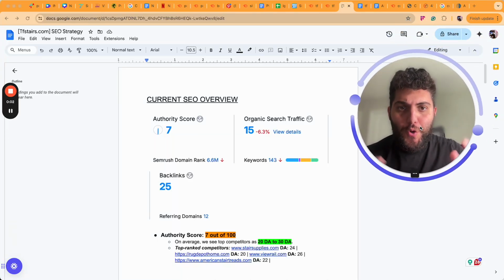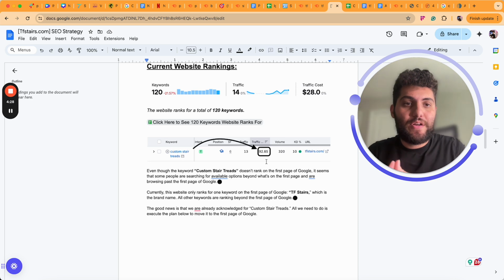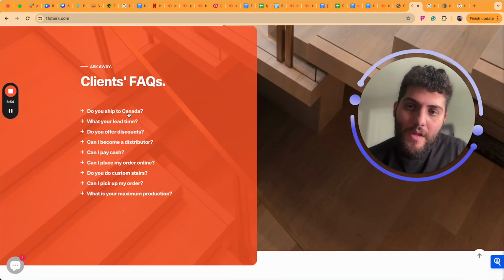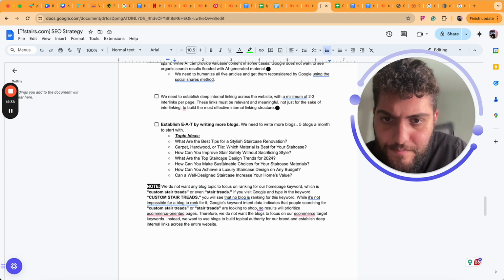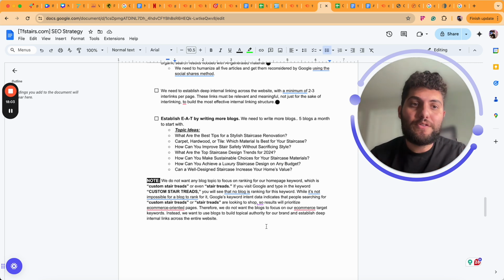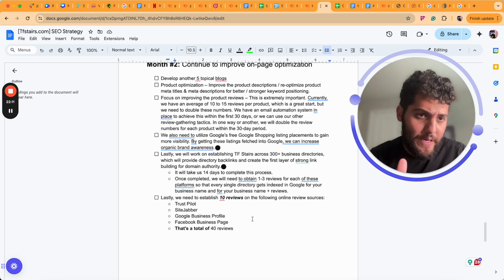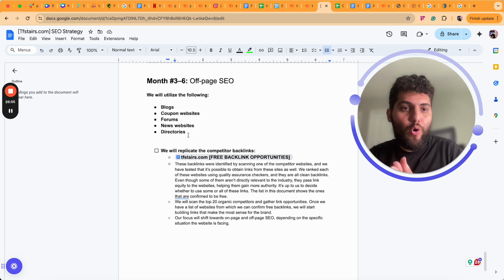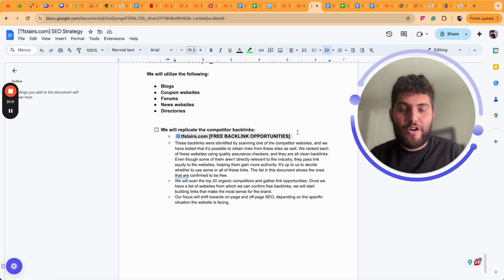Here’s What a 6-Month SEO Plan Looks Like...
I’m excited to share a real example of how we create a 6-month SEO plan specifically for eCommerce stores. What you’ll see is just a snapshot of the process—there’s a lot more to it than what’s shown here. But this should give you a solid understanding of what needs to be done to boost your website’s performance.

If you’re looking to up your SEO game, my private Discord, Gorilla Wealth Club, is the place to be.